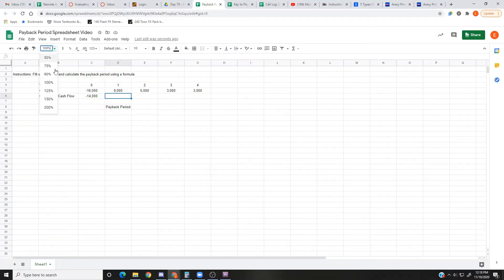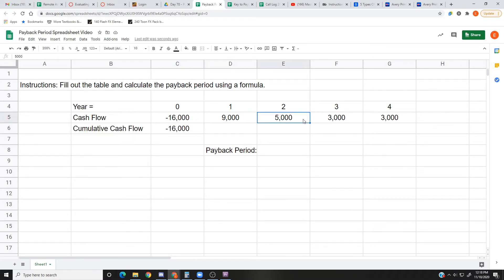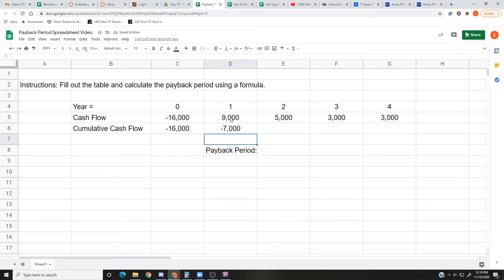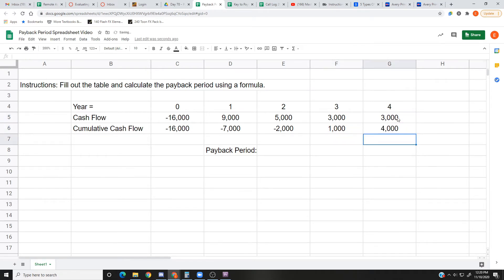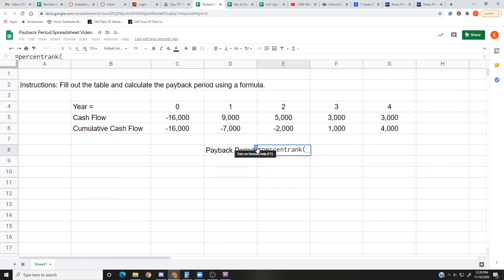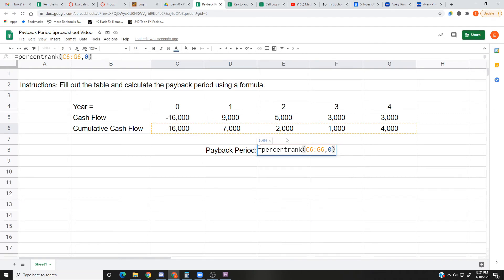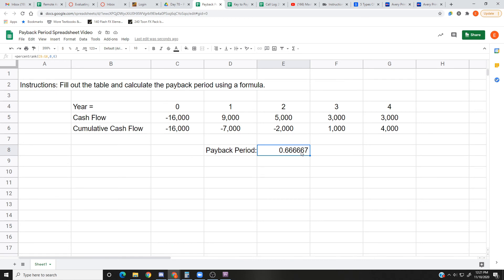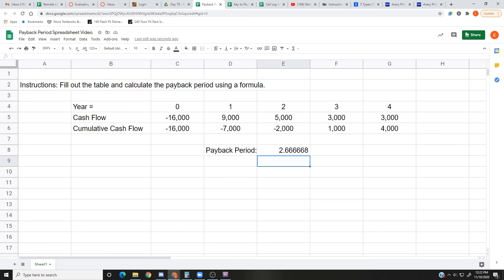Payback Period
We will calculate the payback period using a spreadsheet.